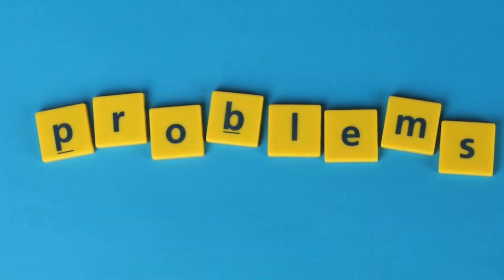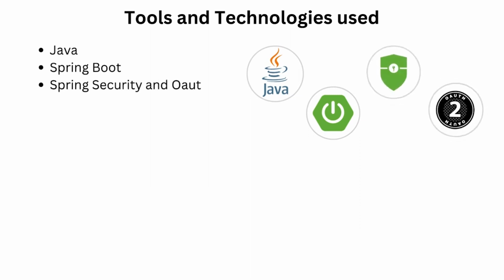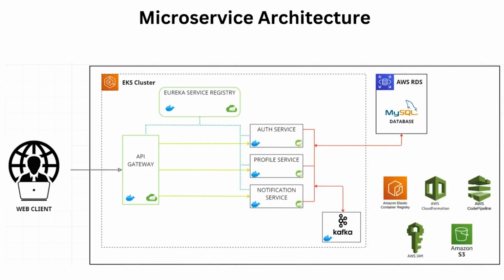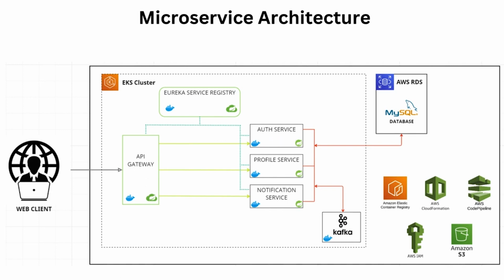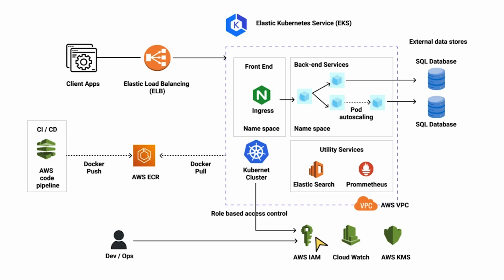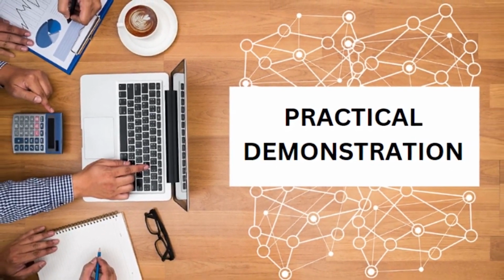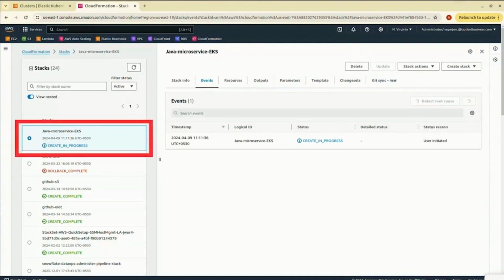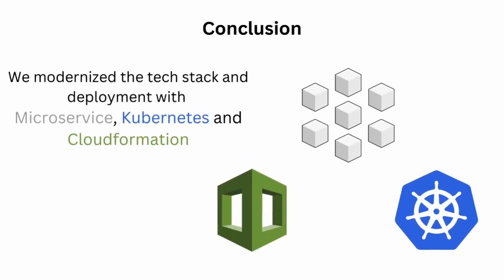Monolithic to Micro Services Migration - Modernize your application in 8 Weeks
Transition from Monolith to Microservice Architecture
Orchestrated on Kubernetes
Infrastructure automation with Cloud Formation

We modernized the tech stack and deployment with Microservice, Kubernetes and Cloud Formation.

Talk to us for 40 Hour Free Consultation! Modernize your application in 8 Weeks.